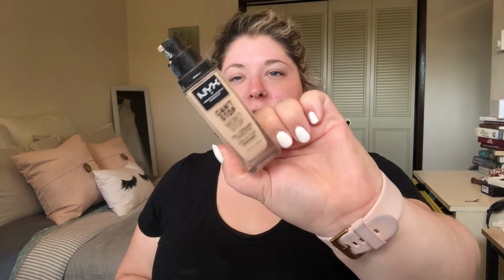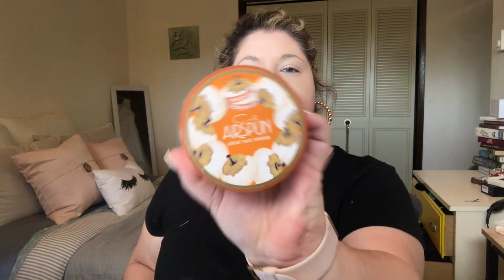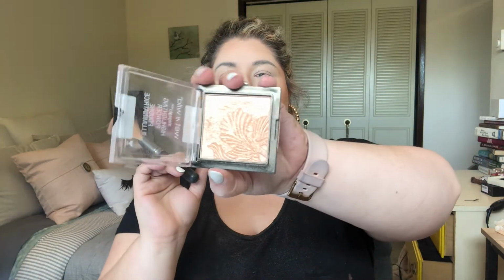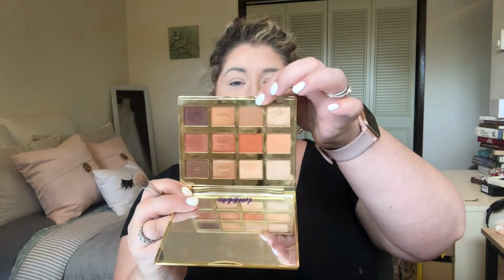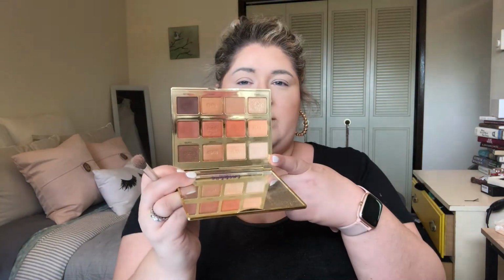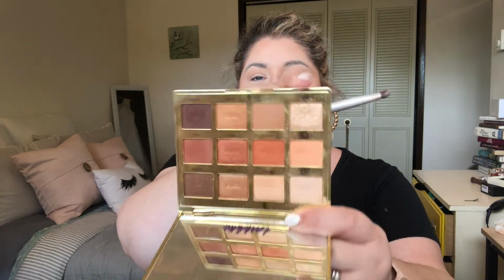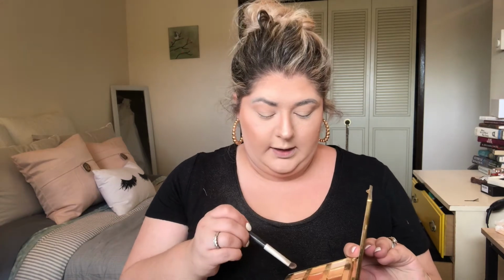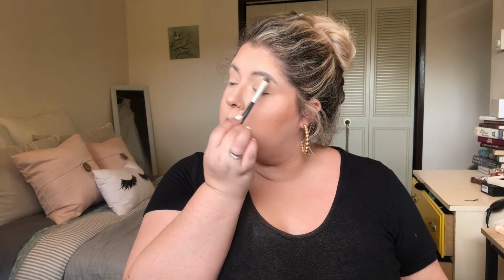NO MIRROR MAKEUP CHALLENGE | attempt to do makeup without a mirror | somebody send help | B.W.T.L.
You want me to do what?! That's right, today I am attempting to do my makeup without a mirror! This was pretty difficult. Lucky I've done my makeup enough to have some muscle memory help me along the way but there ain't enough luck in the world to help save my brows. I hope you enjoy this video.

Hello hello hello, my name is Tori Lynn. I am a small town Oregonian girl starting this channel to build confidence and blossom as a human. I want to share my experiences and my love for all things beauty.